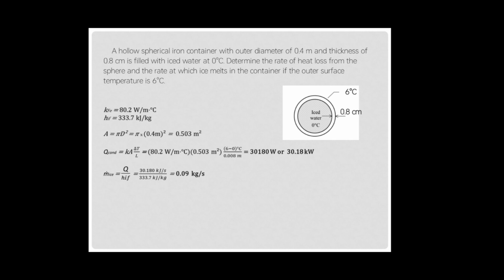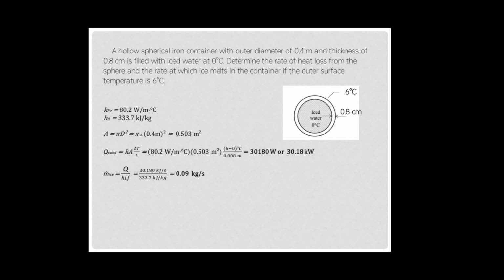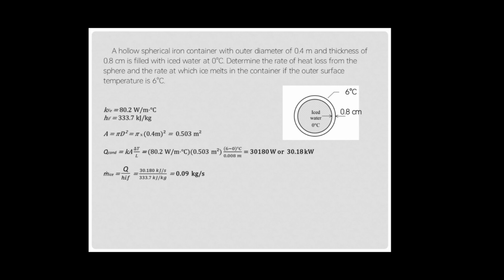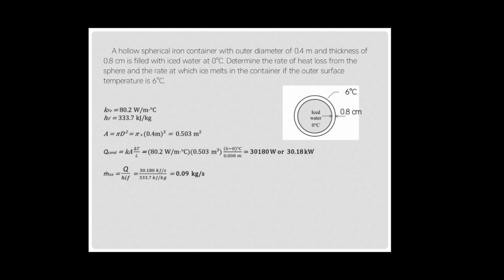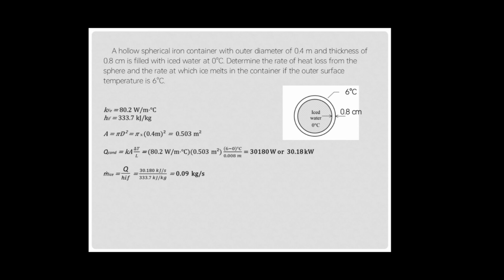CUBERO | Heat Transfer by Convection | 2 BSABE B